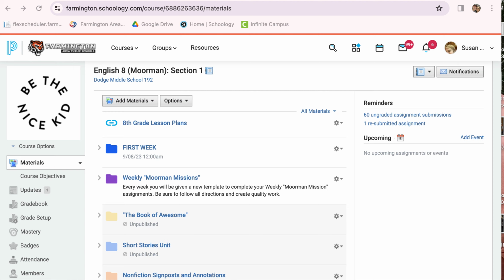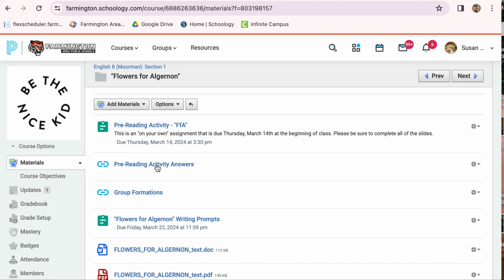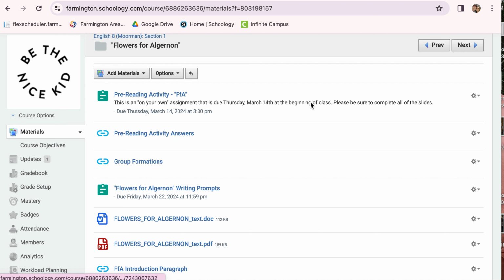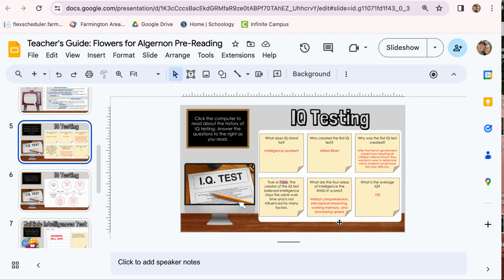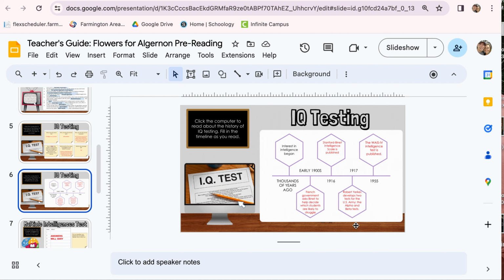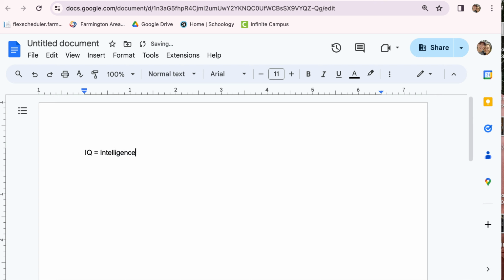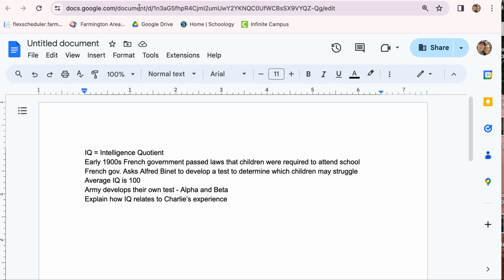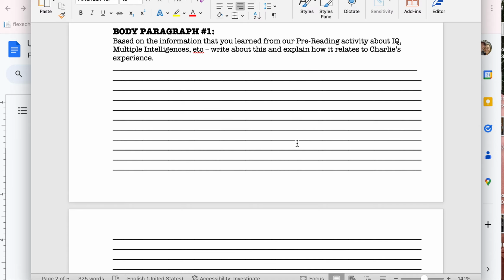FfA Body Paragraph #1